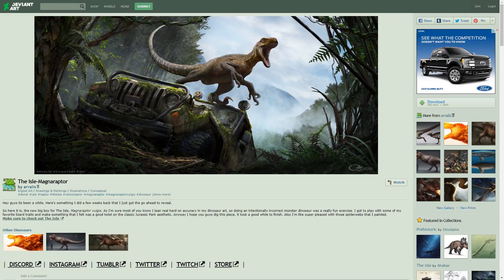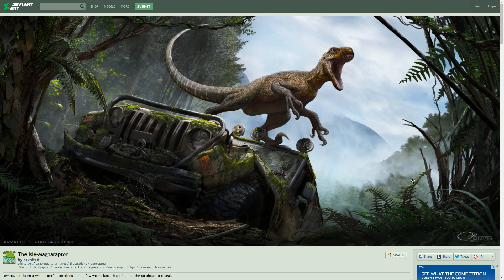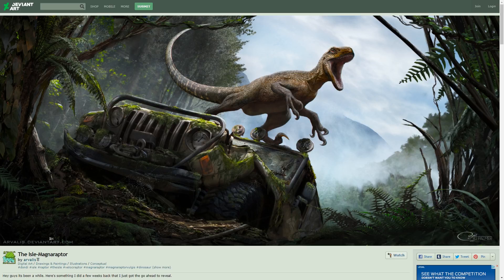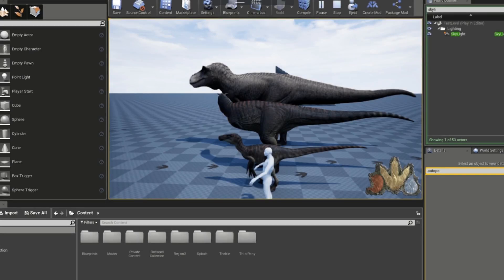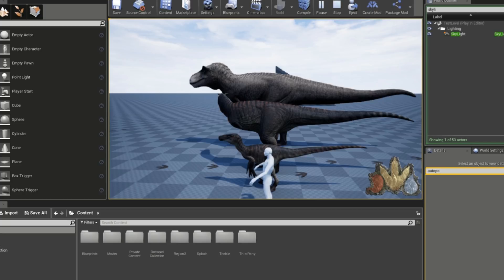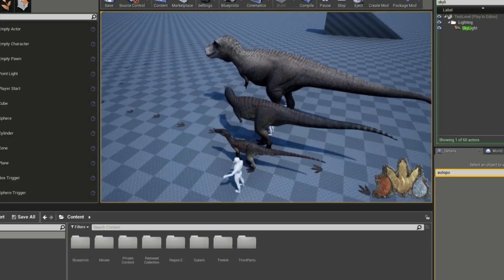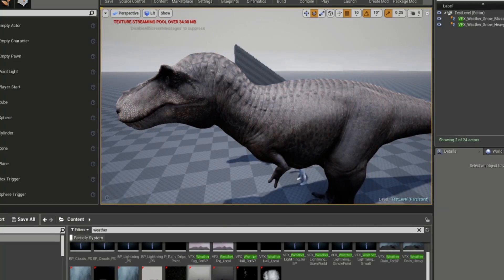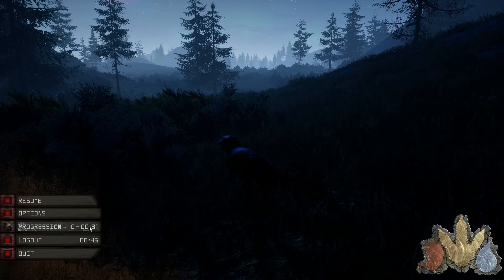The Isle - THUNDERSTORM & SNOW WEATHER EFFECTS, TRIKE IS GETTING A IMPALE & MAJOR RANT